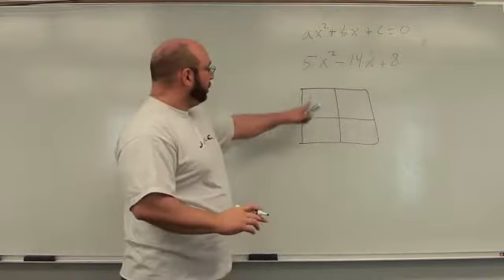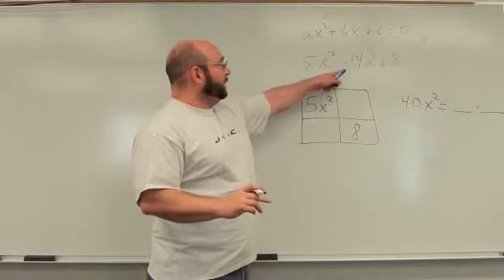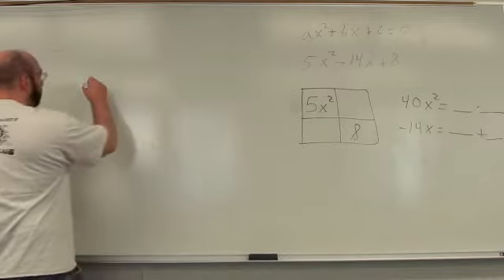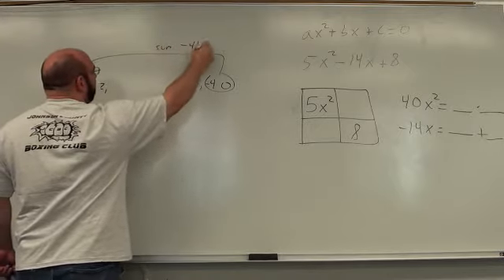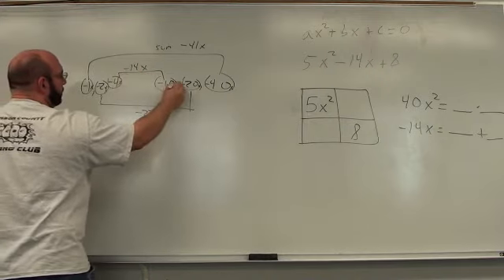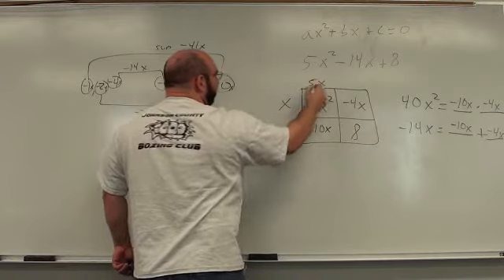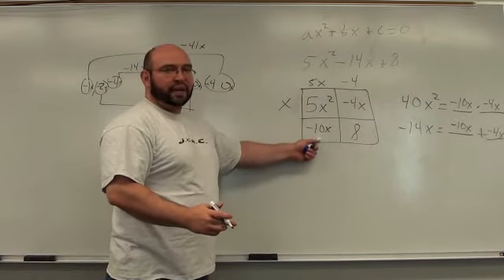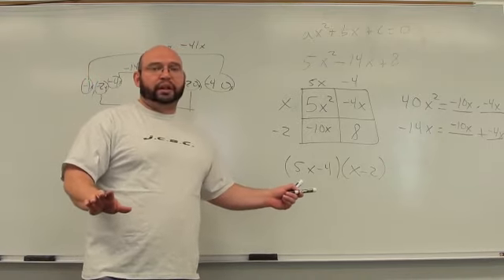edwardsmath, factoring when a is greater than 1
factoring when a is greater than 1